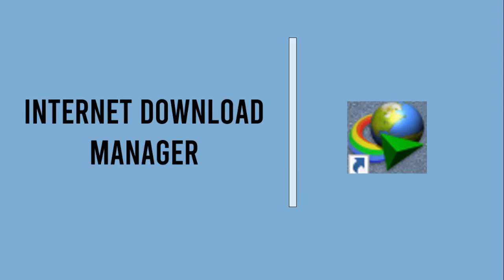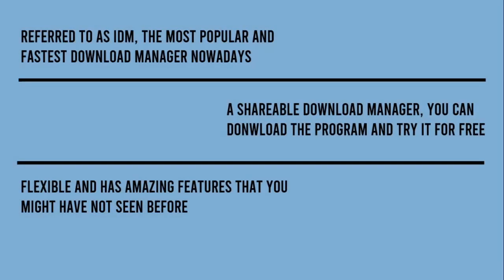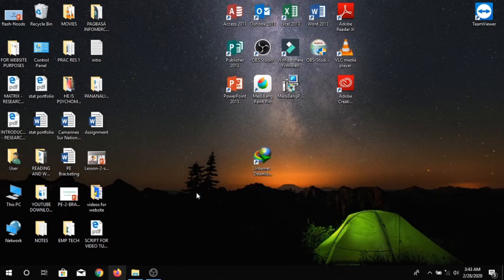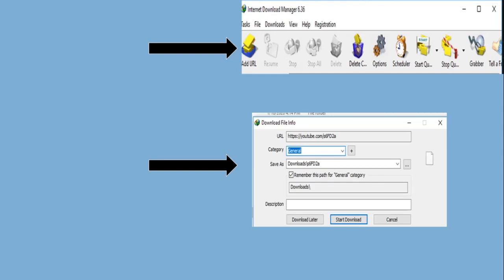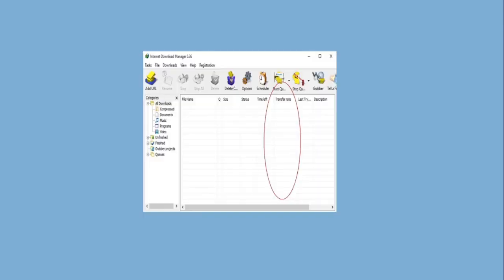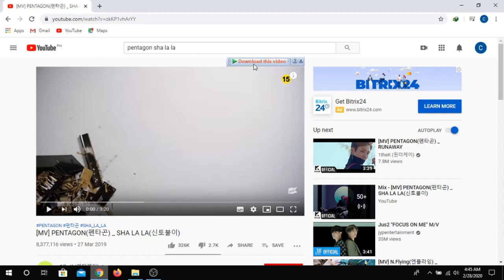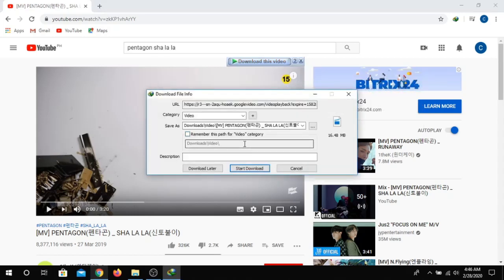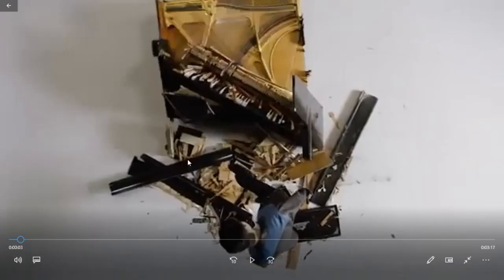HOW TO DOWNLOAD A VIDEO USING INTERNET DOWNLOAD MANAGER (A Guide)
Hello everyone! This is a video on how to download a video using Internet Download Manager (specifically using the pop-up feature of the IDM)